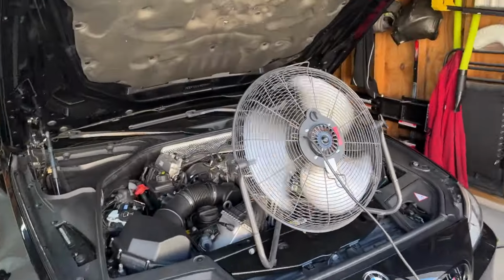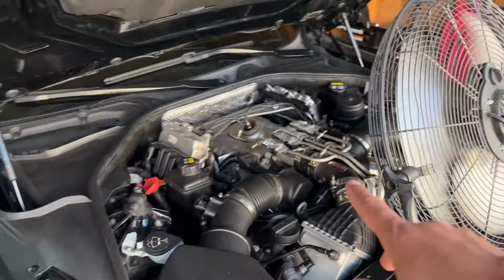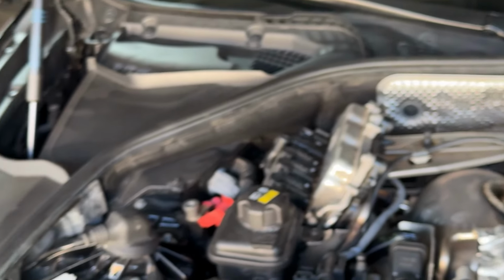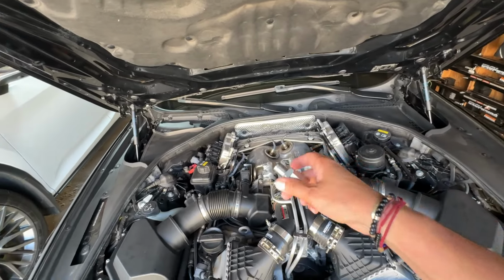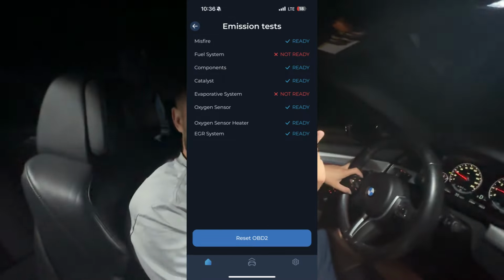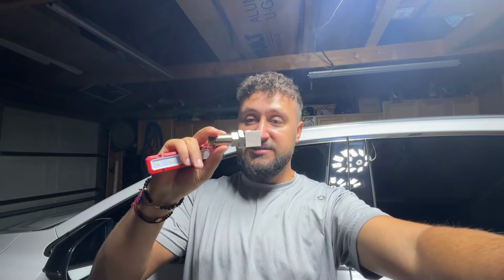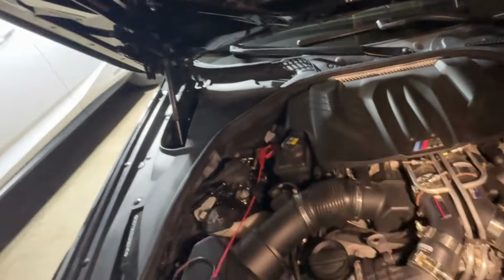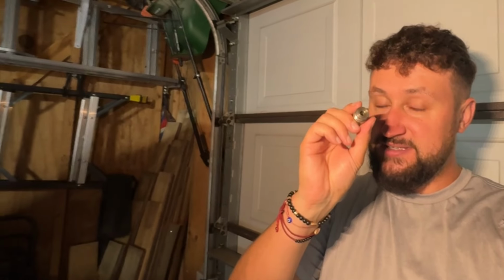Passing Emissions With Downpipe F10 Bmw M5